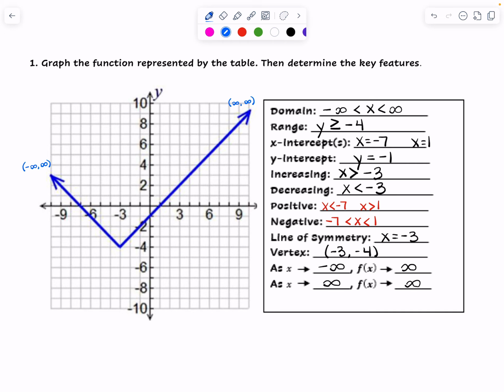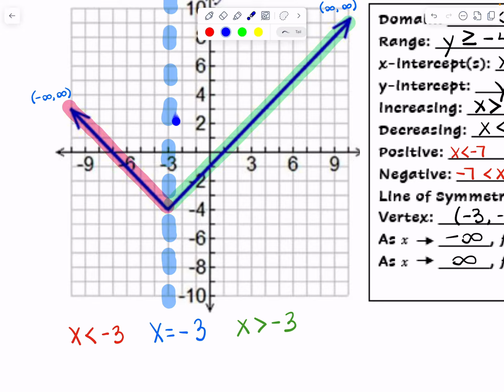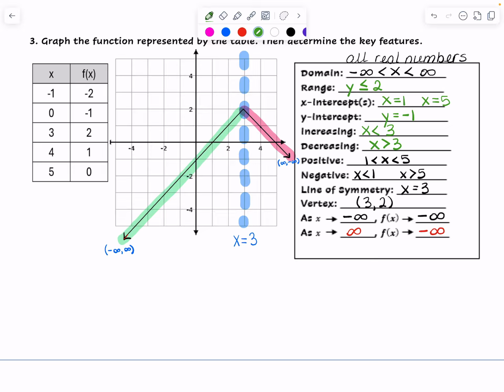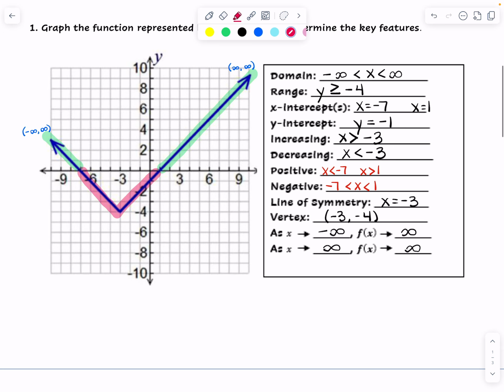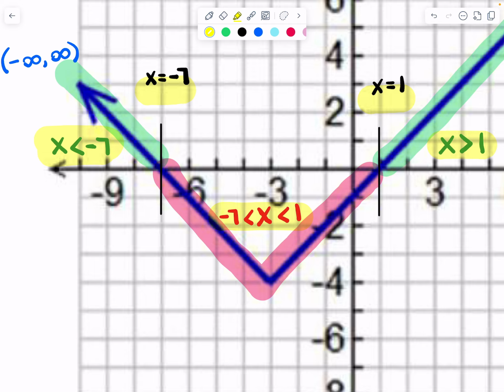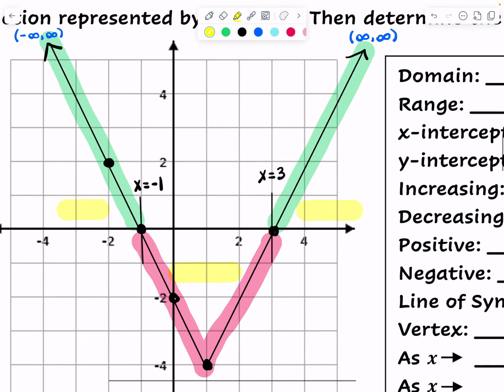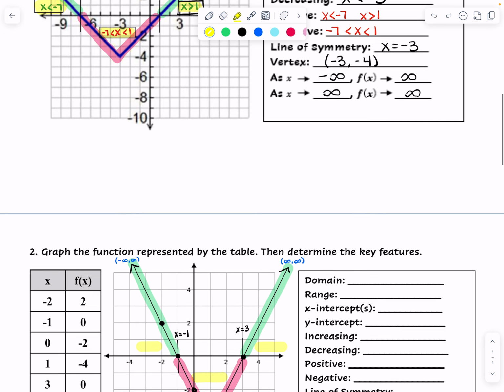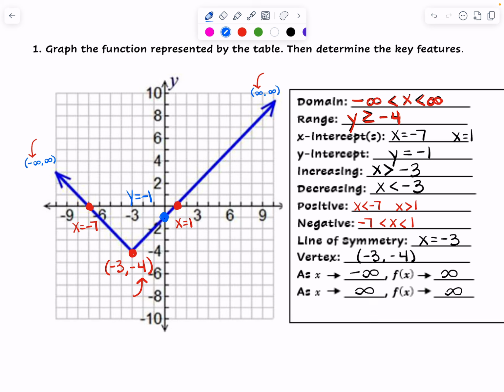December 2, 2025